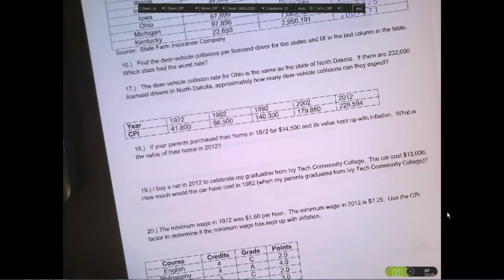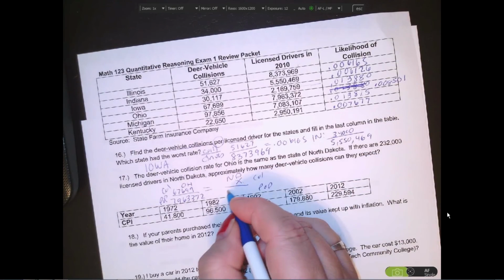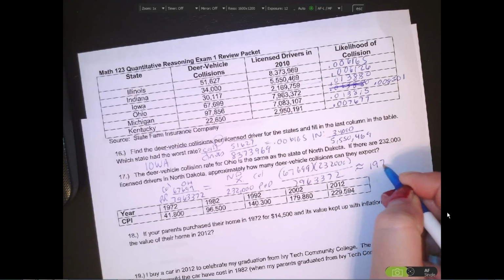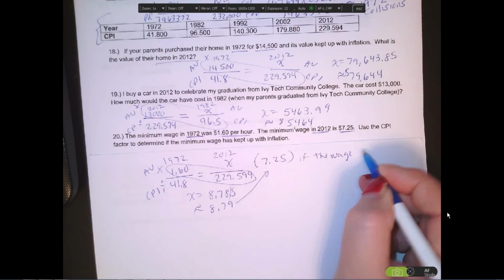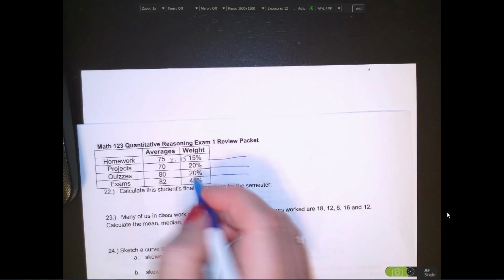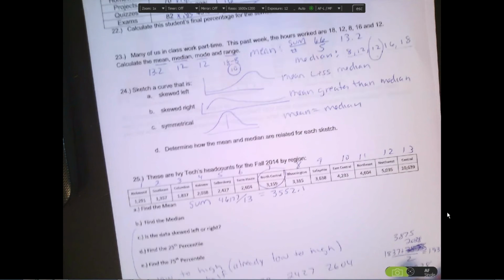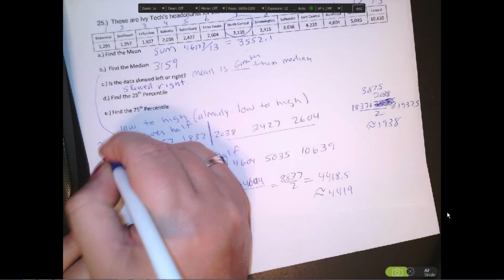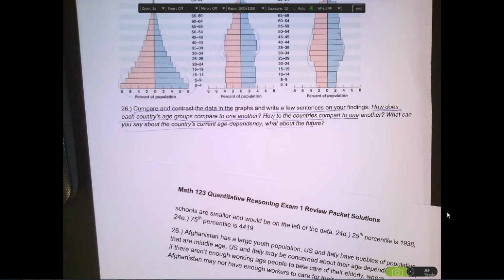2017 02 11 16 26 test review 1 part 2 math 123 S 17